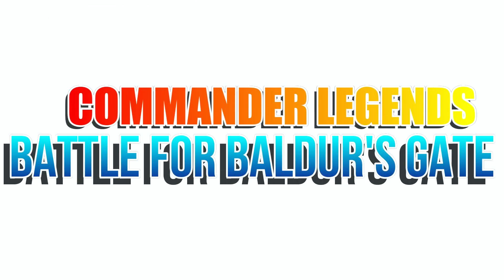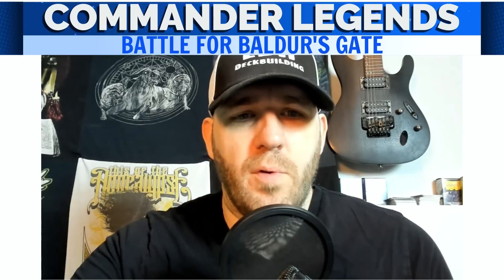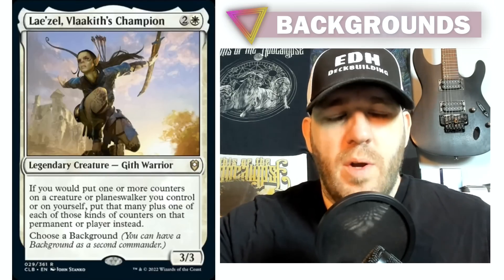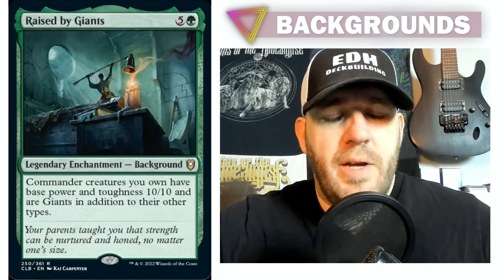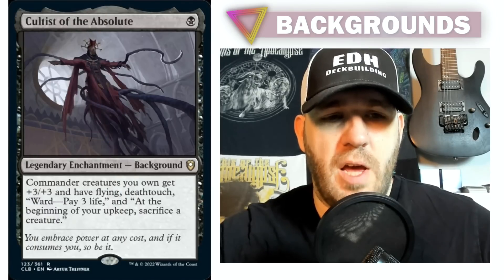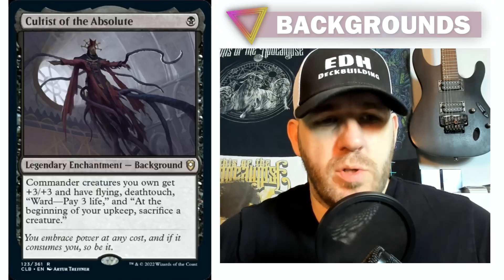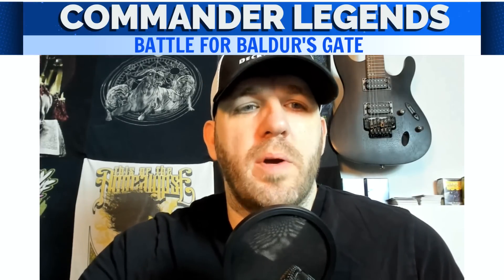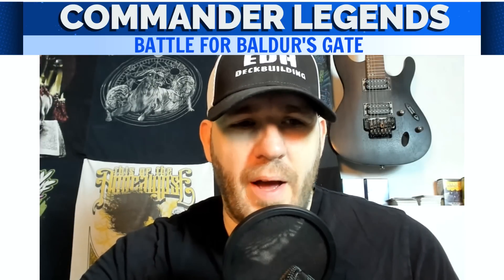Who Likes The New Background Mechanic?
The new background mechanic from the new commander set, Battle for Baldur's Gate, is sort of bumming me out. Let me know what you think of it.